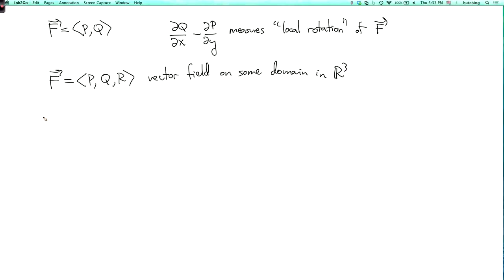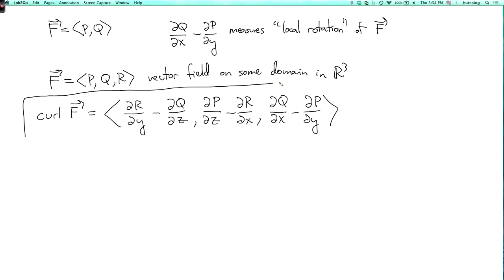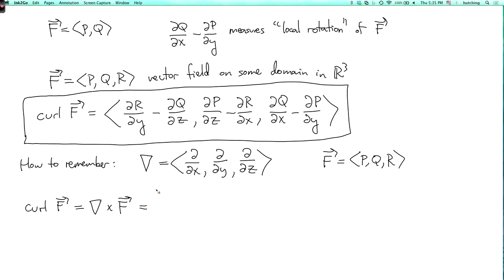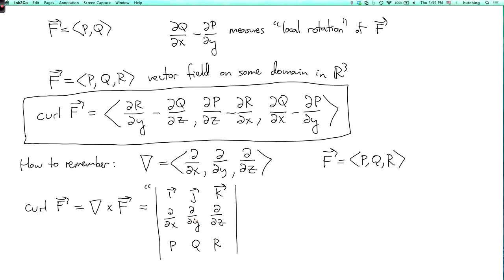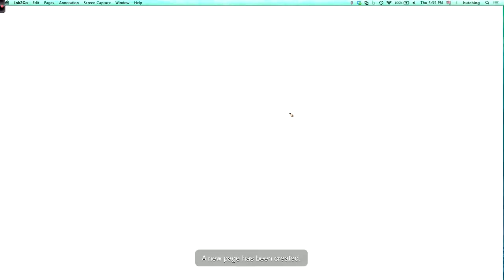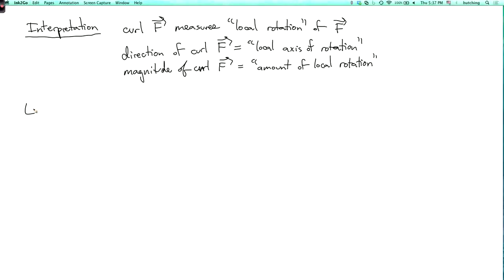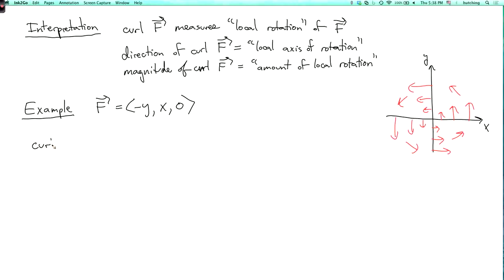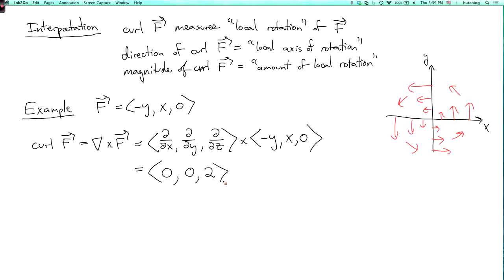Multivariable calculus 4.4.2: Definition of curl